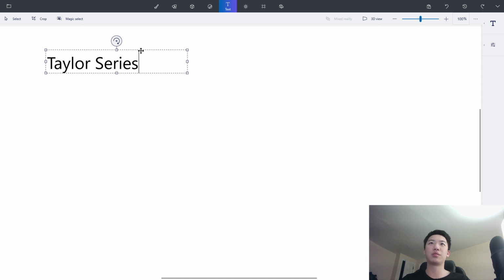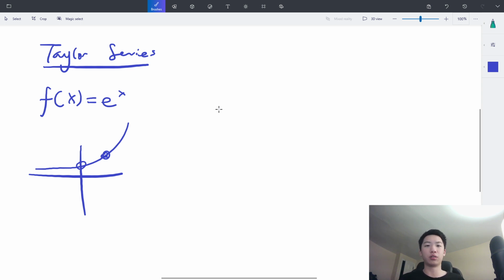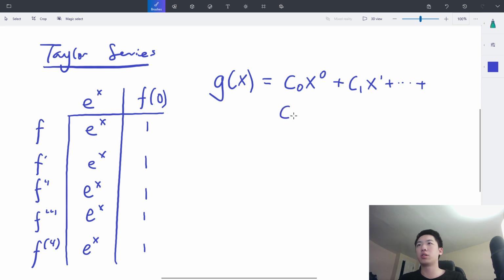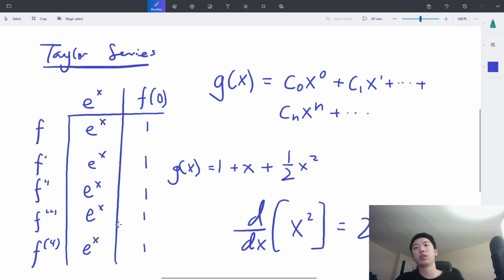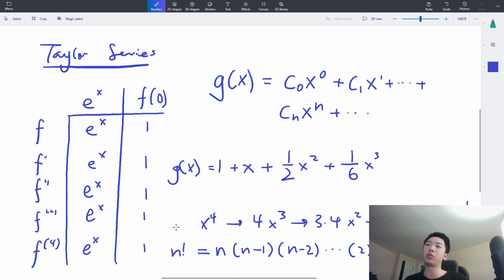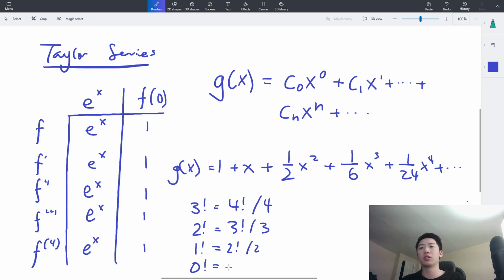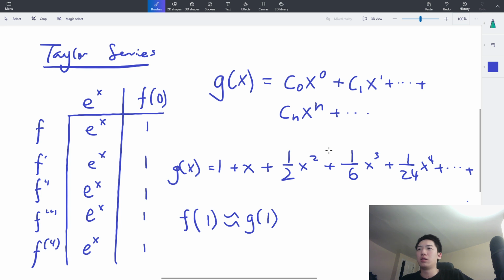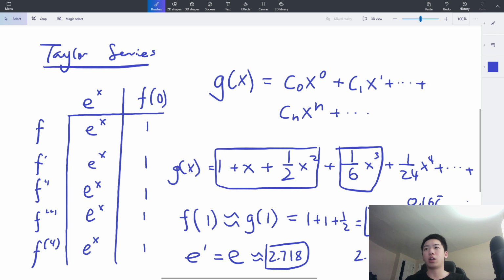Taylor Series: Pi Day Special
In this video, I go over the whys and hows of Taylor series, taught in AP Calculus BC.